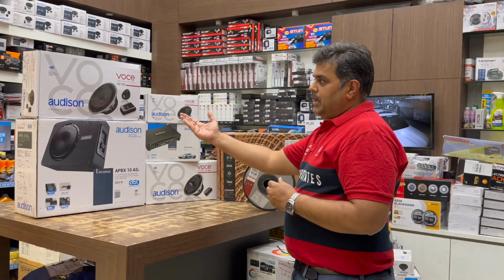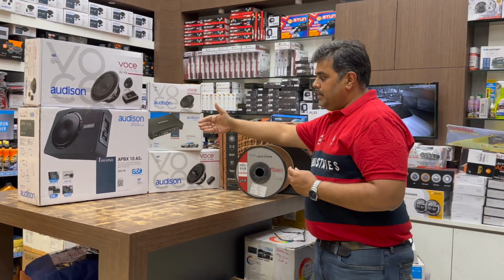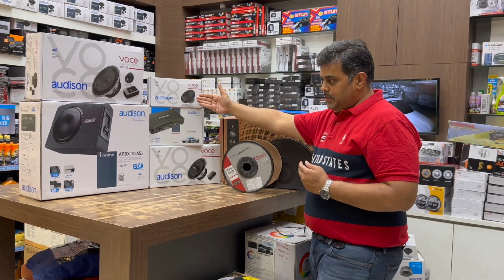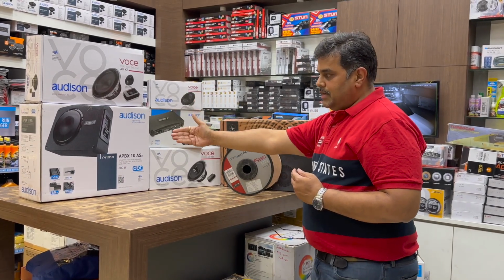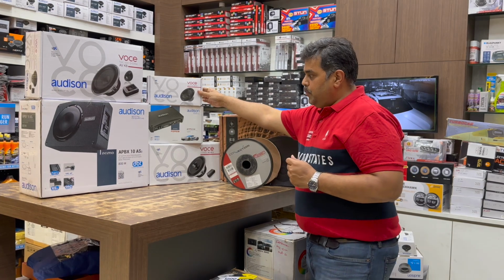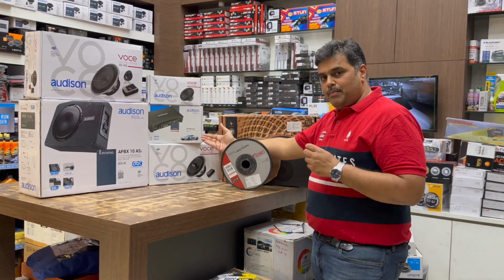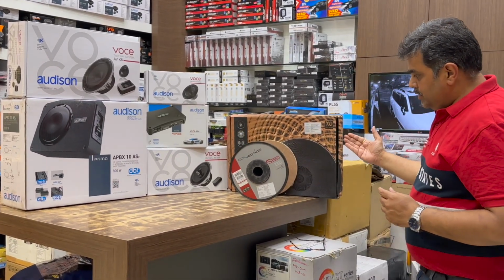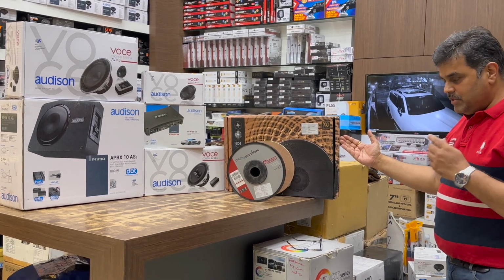BEST AUDIO SETUP INSTALLED IN MERCEDES ML 350 I🤯🤩 || AUDISON || PUNE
GOOD EVENING !
WE HAVE INSTALLED A HIGHEND AUDIO SETUP FROM AUDISON FOR THIS MERCEDES ML 350 I .
FOLLOWING IS THE SETUP INSTALLED
1)AUDISON 8.9 PROCESSOR
2) AUDISON VOCE A K6
3) AUDISON VOCE  X 6.5
4) AUDISON APBX 10 AS 2 ACTIVE SUBWOOFER
5) AUDISON AV 3.0 MIDRANGE
6) DAMPING
7)CONNECTION AUDIO CABLES
8)ANDROID PLAYER ( CAR SPECIFIC)

FOR MORE CAR ACCESSORIES AND MODIFICATION INFORMATION
PLEASE CALL ON
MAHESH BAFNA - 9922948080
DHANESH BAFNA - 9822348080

ADDRESS - BAFNA CARS , GHOLE ROAD , OFF FC ROAD ,
                     SHIVAJINAGAR , PUNE - 411005